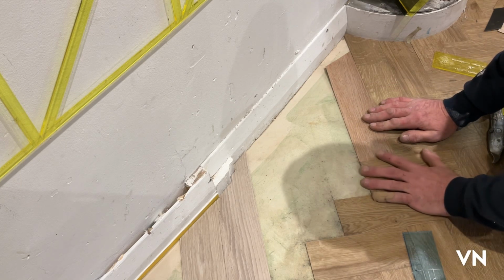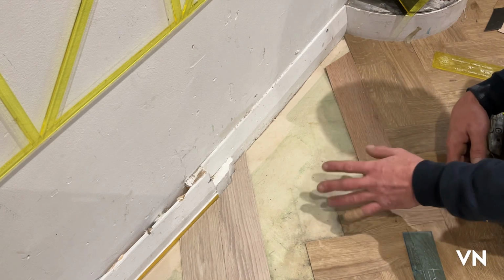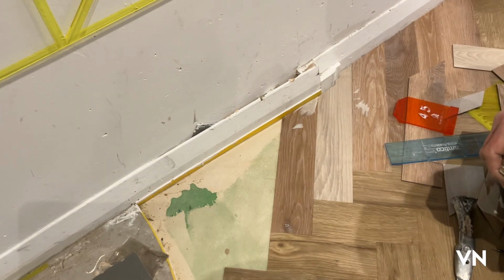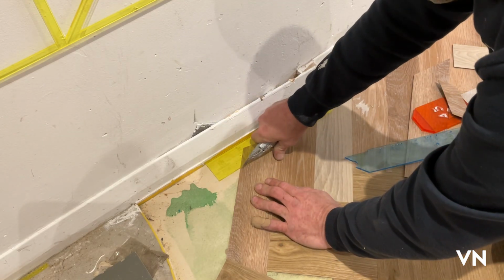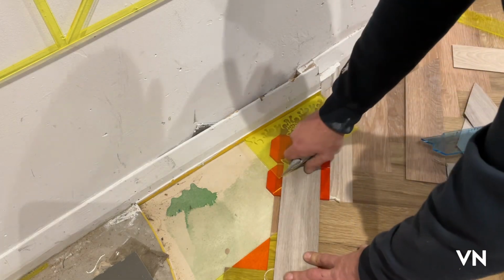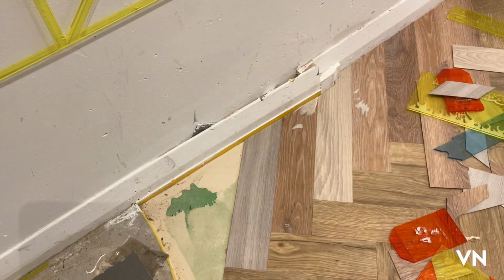What’s the difference between scribe techniques today and what’s best way